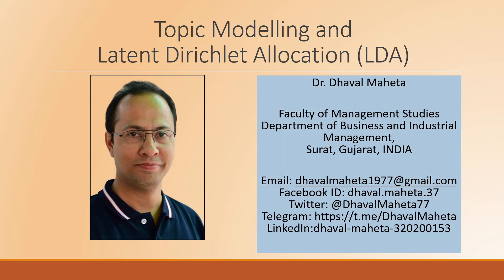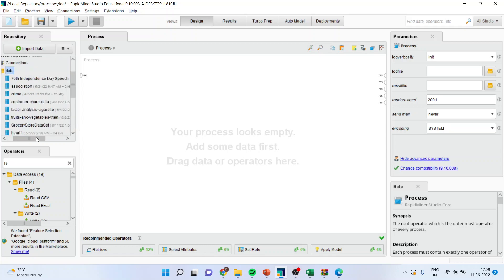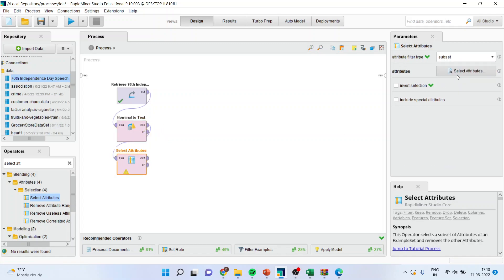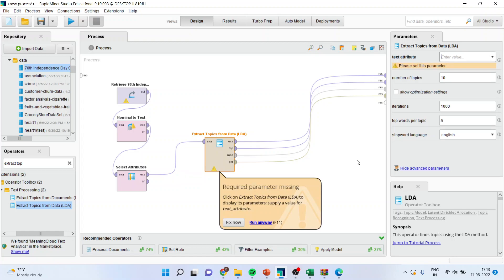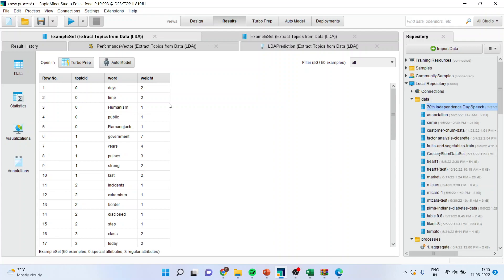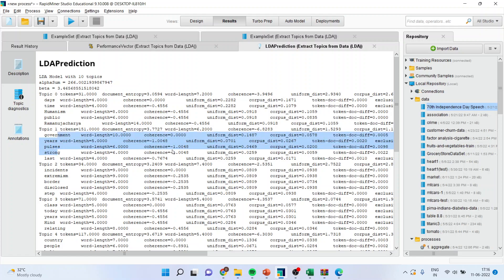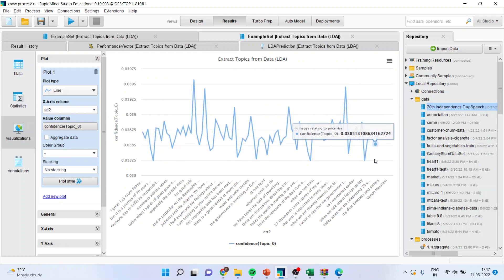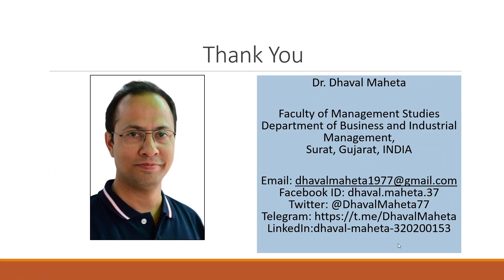64. Topic Modelling in Rapidminer || Dr. Dhaval Maheta